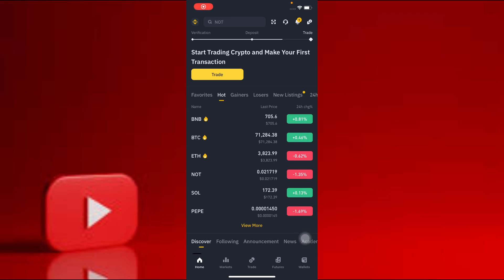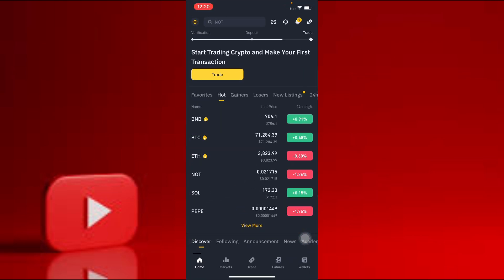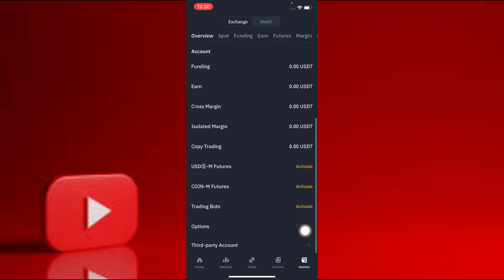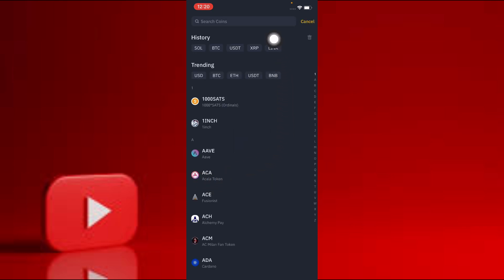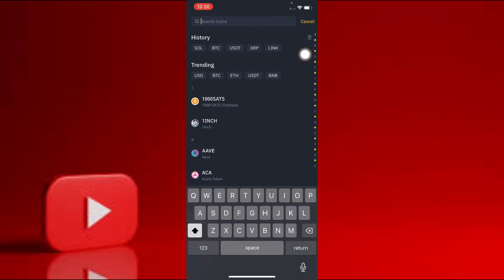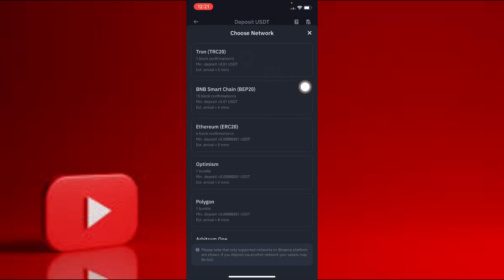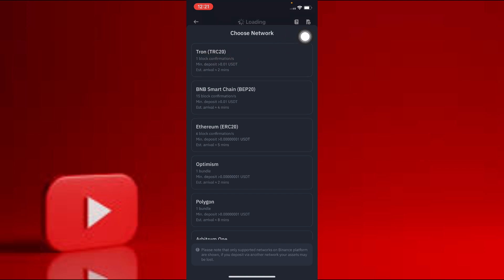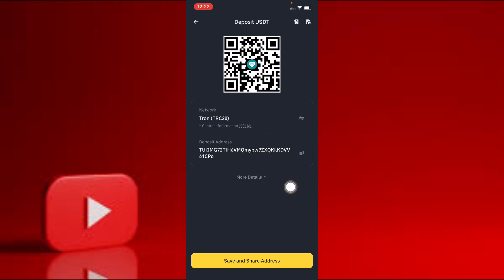how to top up a usdt (trc20) wallet? || how to create usdt account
how to top up a usdt (trc20) wallet?

how to make usdt account
usdt account create

tether

usdt wallet
trc20 wallet address
usdt trc20 trust wallet
trc20
tether usdt
trc20 wallet

how to open usdt account

usdt trc20
tether usdt create account

usdt account create usa
how to create usdt trc20 wallet
usdt acCount
tether app
tether wallet
20
trc
how to make usdt wallet

how to create tether account
trc20 wallet create account

usdt account create in united states
usdt app
tether trc20 wallet
how to create usdt account in usa

usdt trc20 wallet

how to create usdt wallet

tether account create

trc wallet
how to open usdt account in us

usdt

usdt wallet account create
trc20 wallet address binance
binance usdt
tether usdt withdrawal

usdt address

usd tether trc20
how to create trc20 wallet address